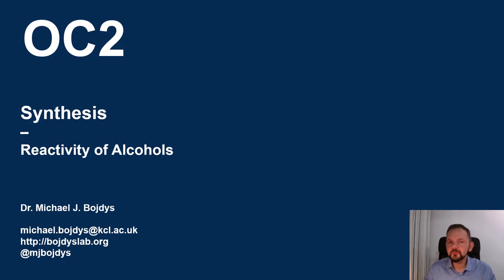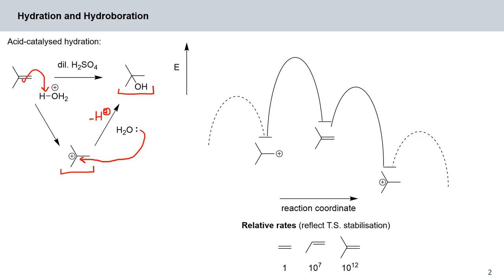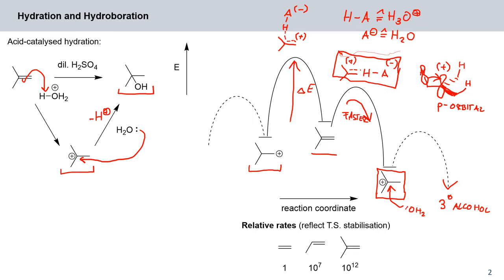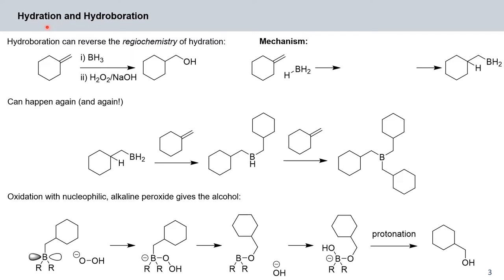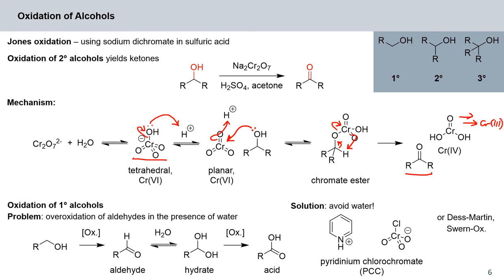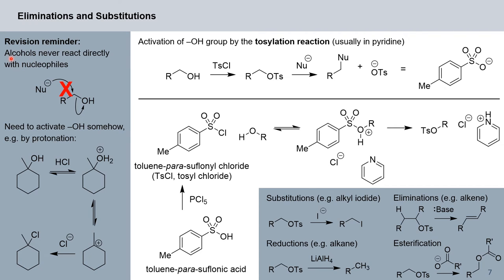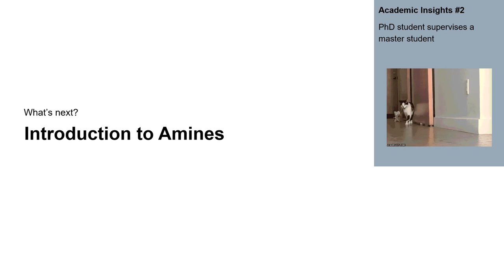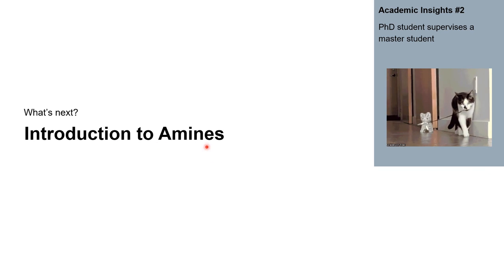OC2 Synthesis - Reactivity of Alcohols - 02